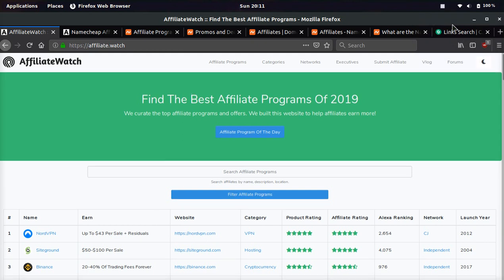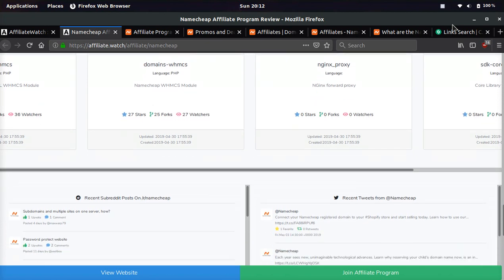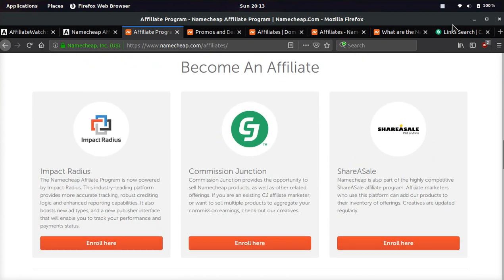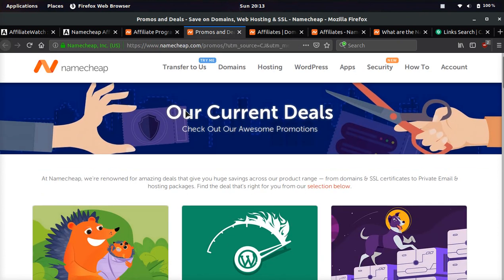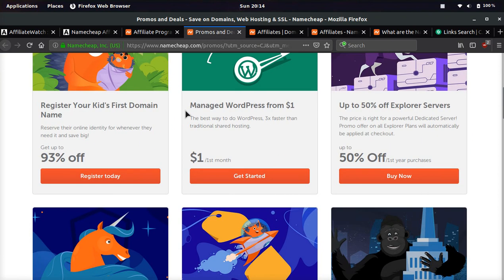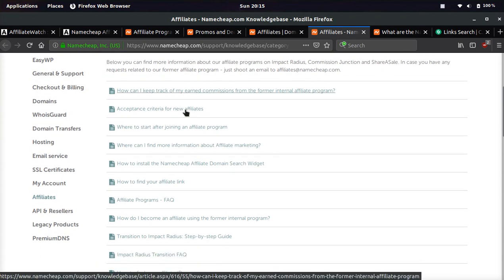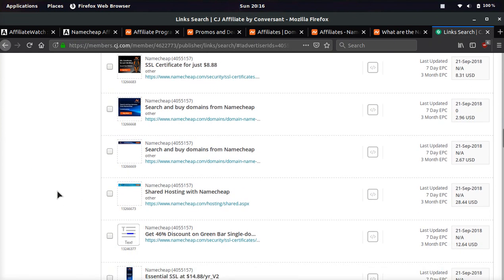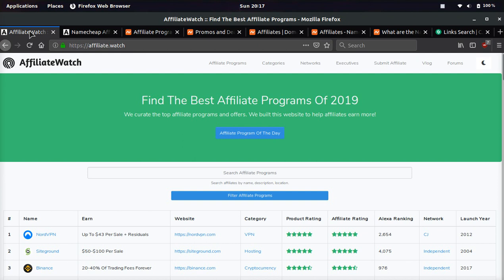NAMECHEAP AFFILIATE PROGRAM REVIEW 💸 20-35% COMMISSION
I REVIEW THE PROS AND CONS OF THE NAMECHEAP AFFILIATE PROGRAM AND SHARE MY EXPERIENCE! 20-35% COMMISSION 🎉

Follow and share AffiliateWatch on social media!